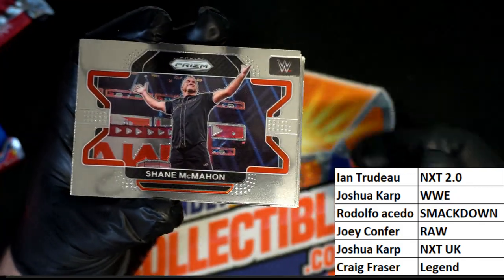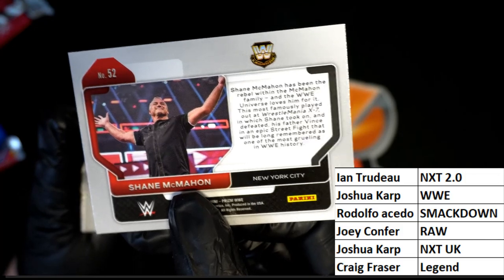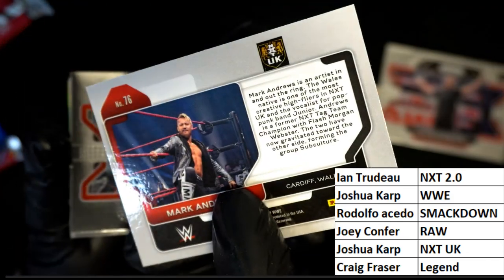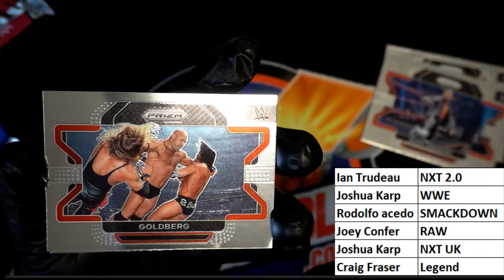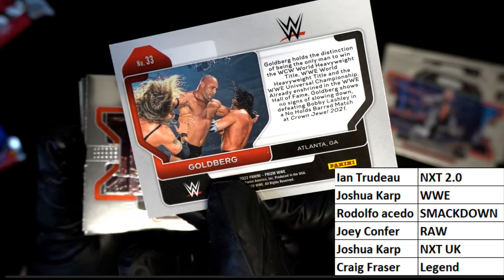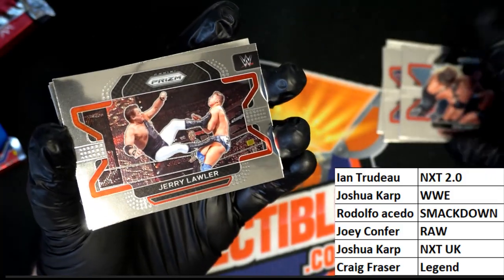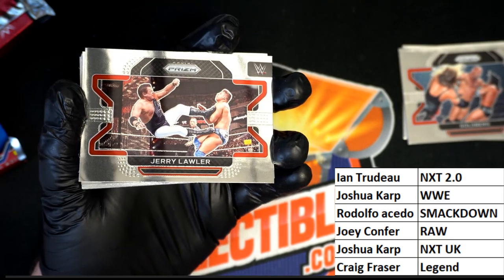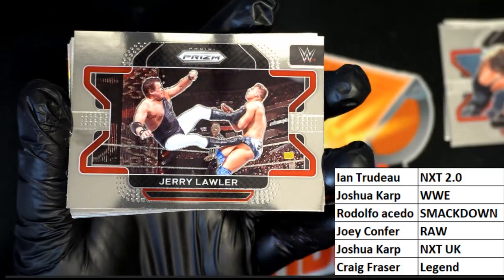2022 Panini Prizm WWE Hobby Pack 22WWEPACK327